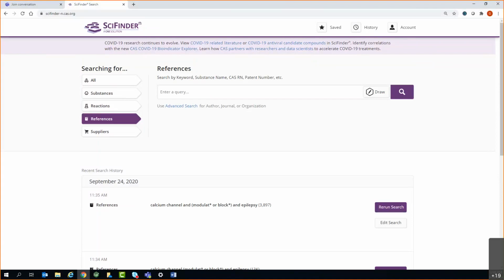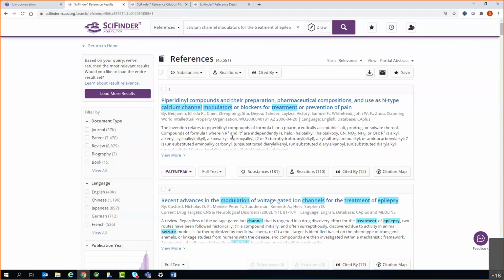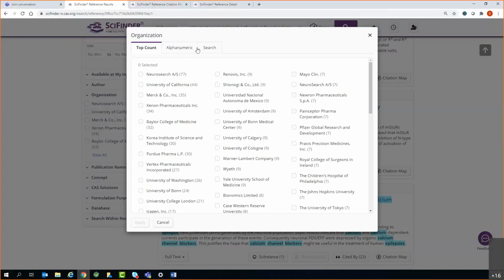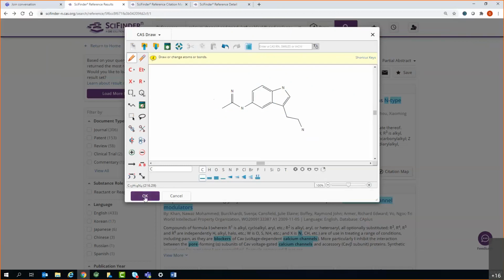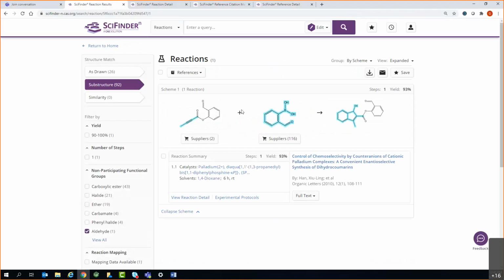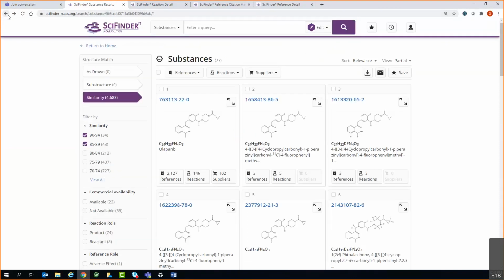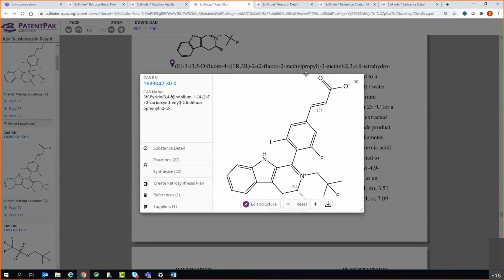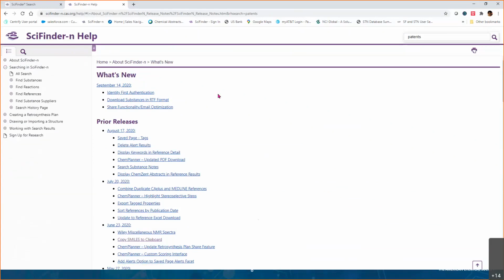SciFinder-n for Academic Researchers Sept 24, 2020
Sept 2020 Updates on SciFinder-n
Predictive Retrosynthesis and user-specified scoring of synthetic steps
Boolean and wild card characters to add precision in Reference searching
Collaboration and workflow tools to streamline the research process